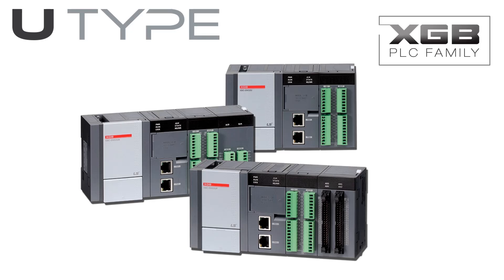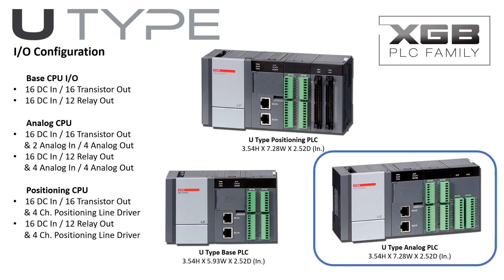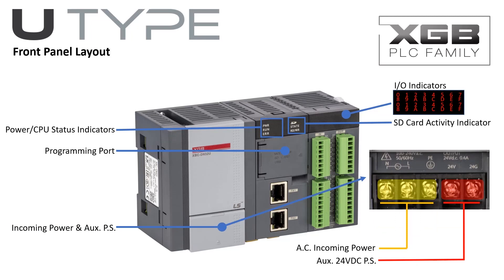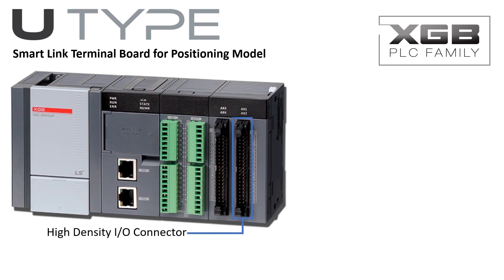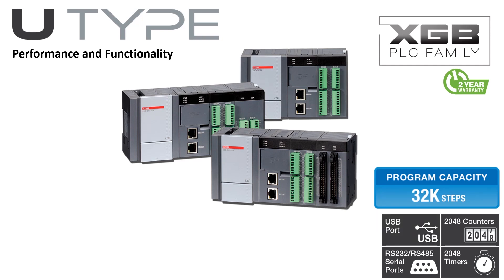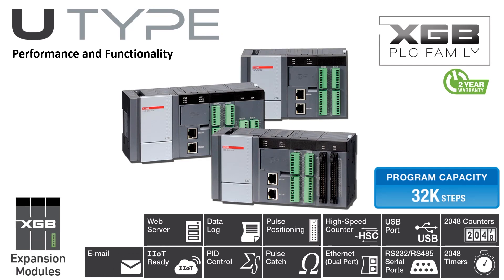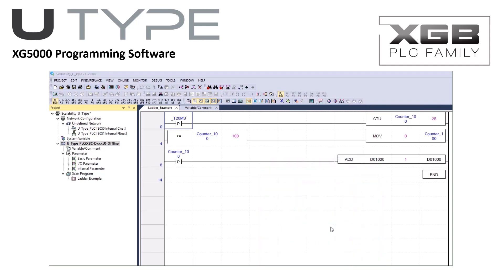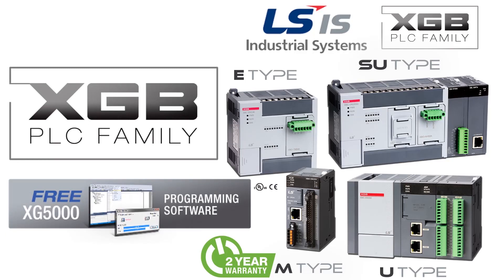LSIS XGB U Type PLC